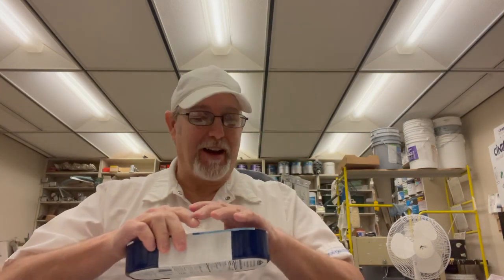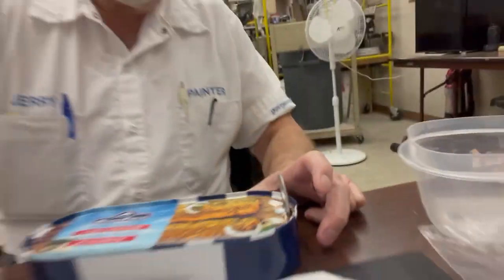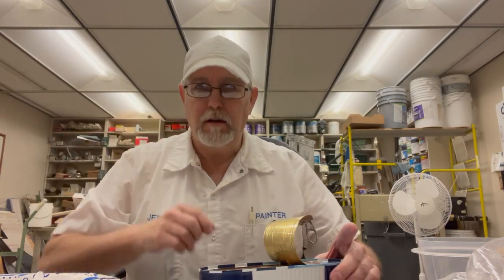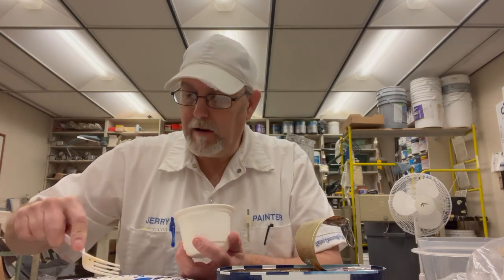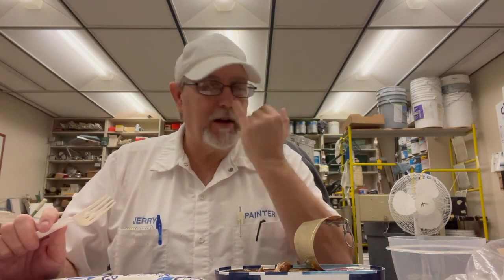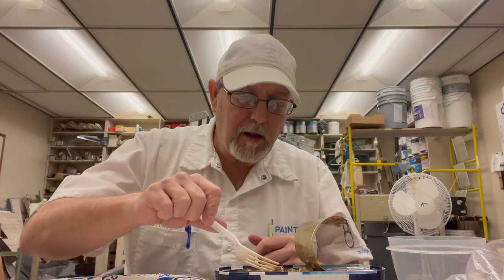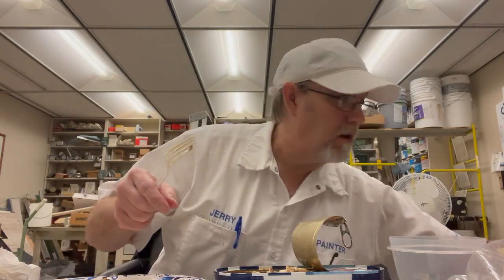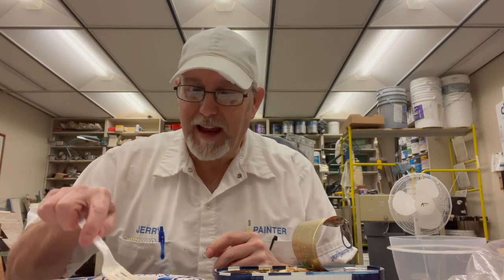Rugen Fisch Fried Herring in Spicy Marinade # The Beer Review Guy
Product Of Germany. Thanks GwarGumm. Long Video, please fast Forward if you get Bored.